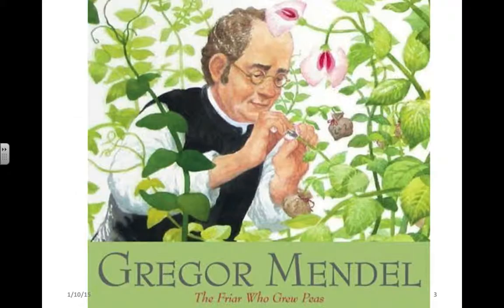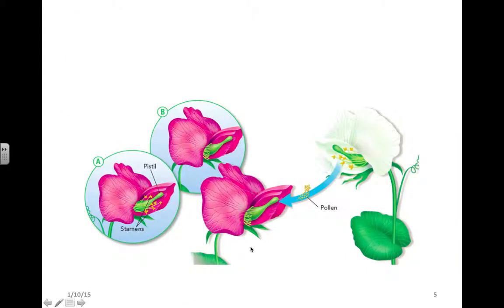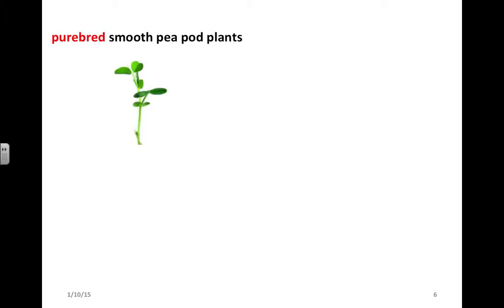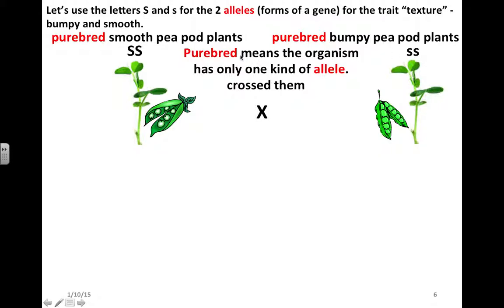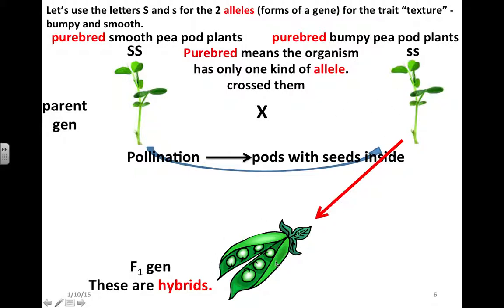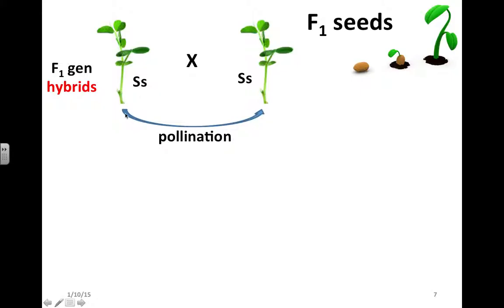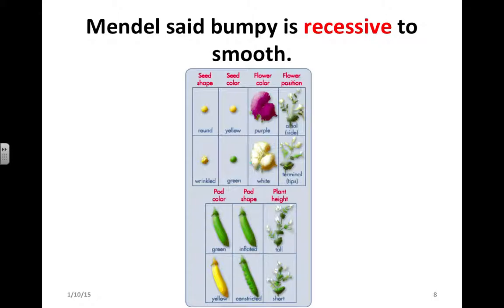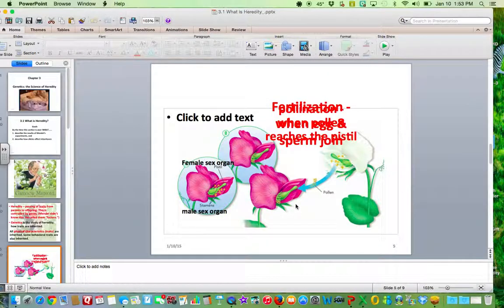What is Heredity 3 1